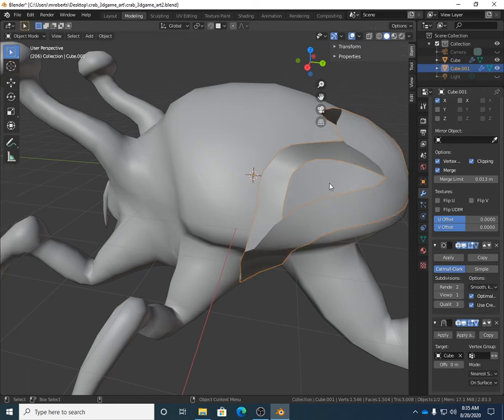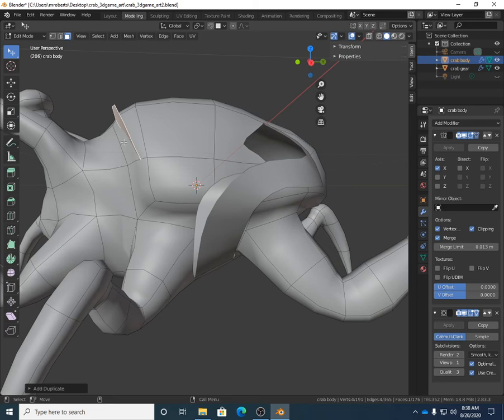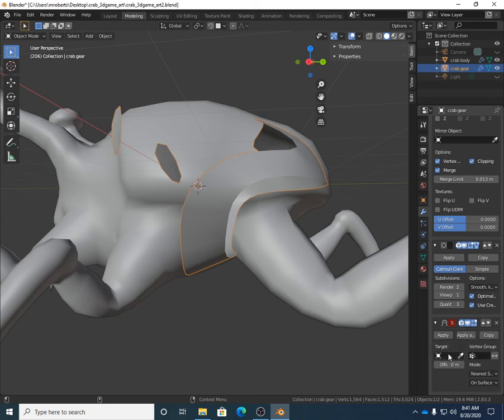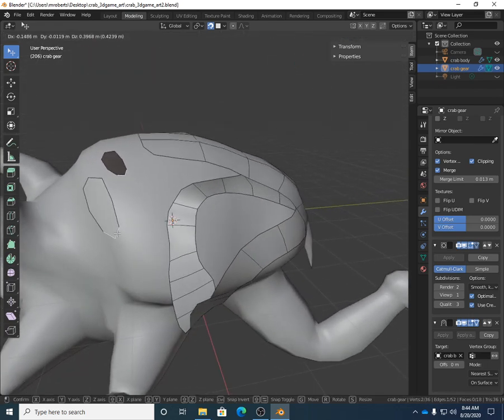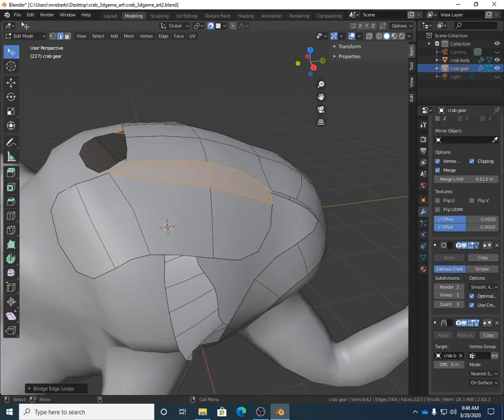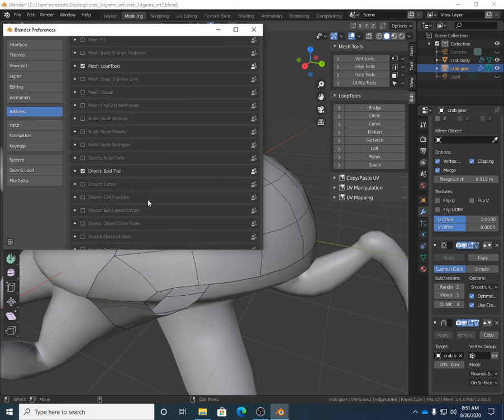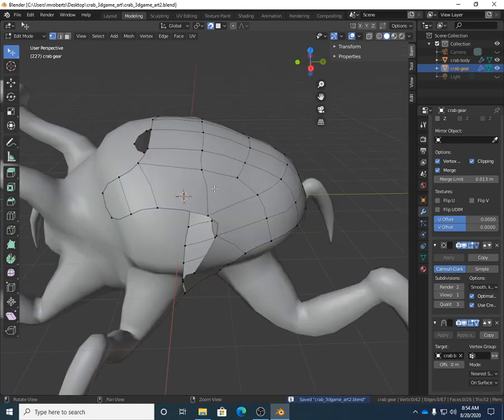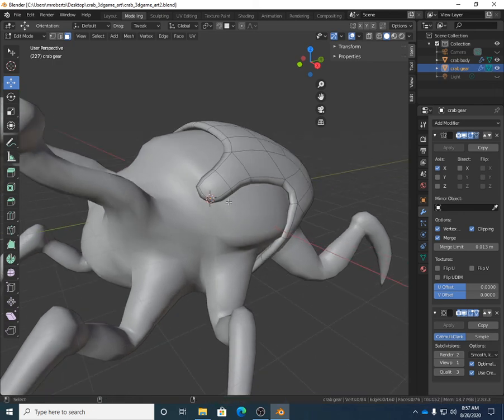Finish armor and solidfy